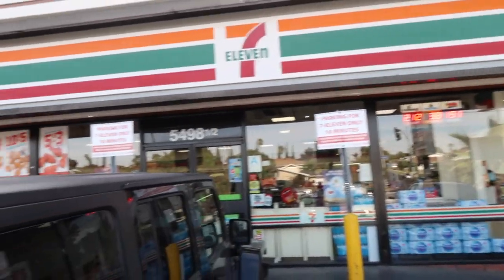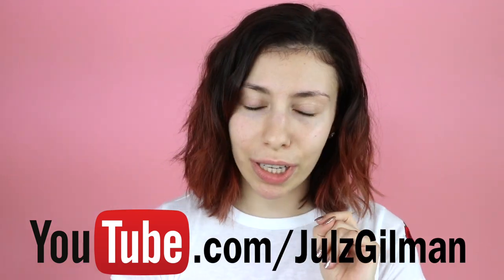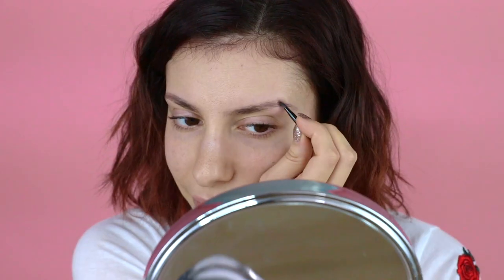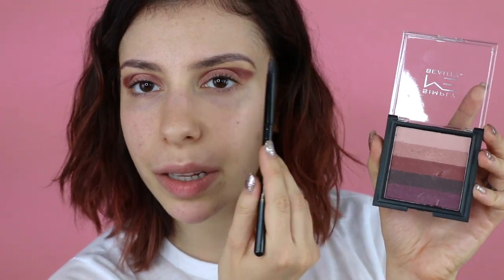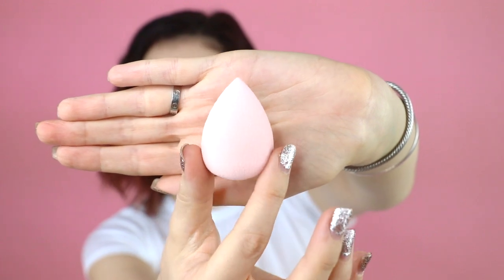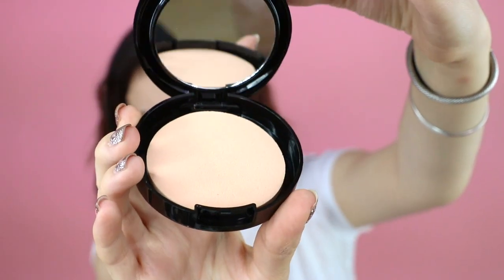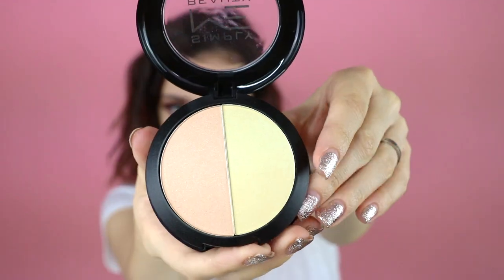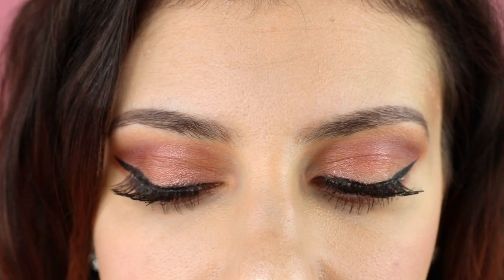Full Face Using ONLY 7-Eleven Makeup!